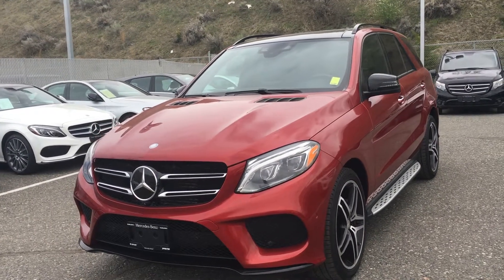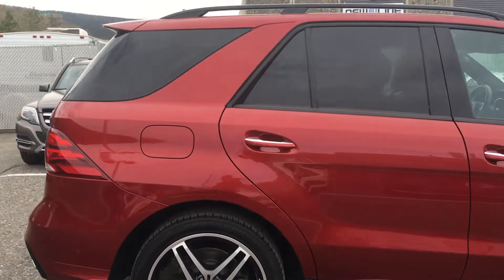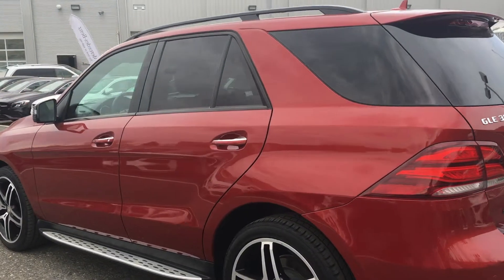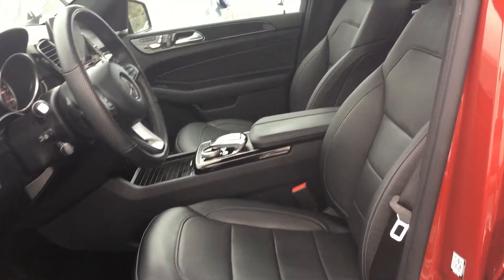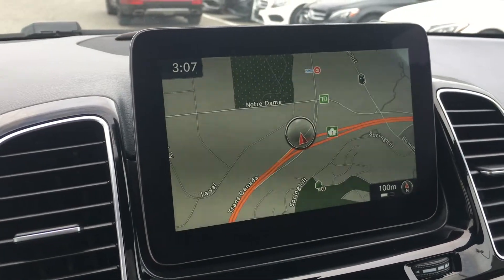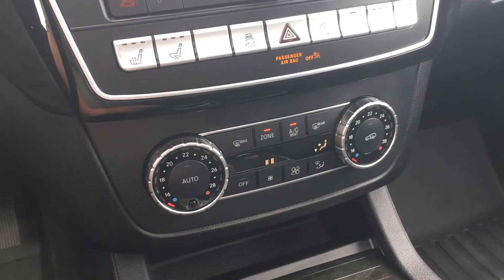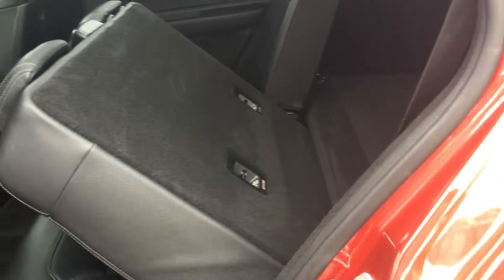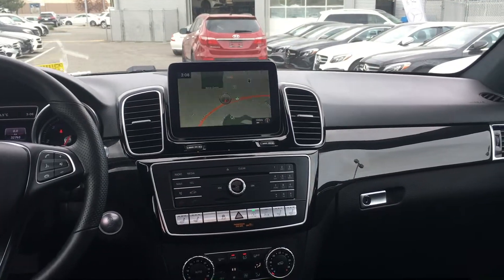2016 Mercedes-Benz GLE350d For Sale @ Mercedes-Benz Kamloops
32,765km, This 2016 Mercedes-Benz GLE350d 4Matic is for sale at Mercedes-Benz Kamloops. This GLE350d was traded in towards a Mercedes-Benz E-Class Convertible. The previous owner was looking to downsize but still wanted a vehicle with style, so we were more than happy to help out by taking this GLE350d in on trade! Powering this GLE350d is a 3.0L Turbo-Diesel V6 Engine pushing 249hp, and this GLE350d has only ever been registered in B.C. since being purchased new. This GLE350d comes equipped with Hyacinth Red Metallic Exterior Paint, Premium Black Leather Interior Seats, 5 Passenger Seating, Power Windows, Power Locks, Power Mirrors, Keyless Go, *Premium Package, which includes, Parktronic with Active Parking Assist, Panoramic Sunroof, 360 Degree Rear View Camera, Comand Online Navigation with Mercedes-Benz Apps, Harman/Kardon Surround Sound System, Heated Rear Seats, Power Tailgate, 115V Power Socket, and Apple CarPlay. *Sport Package, which includes, Airmatic Suspension, Adaptive Damping System (ADS), and 20” AMG Wheels. *Intelligent Drive Package, which includes, Distronic Plus with Steering Assist, Active Blind Spot Assist, Active Lane Keeping Assist, BAS Plus with Cross-Traffic Assist, Pre-Safe Brake with Pedestrian Detection, and Pre-Safe Plus. Other notable features equipped with the GLE350d, Rear Climate Control, Climate Controlled Front Cupholders, Climate Control Front Seats, Power Adjustable Front Seats with Memory, Bi-Xenon Headlamps, Heated Steering Wheel, AMG Styling Package, and much much more! This GLE350d has been Certified by Mercedes-Benz and their rigorous Star Certification inspection. All remaining factory warranty is available for your peace of mind.